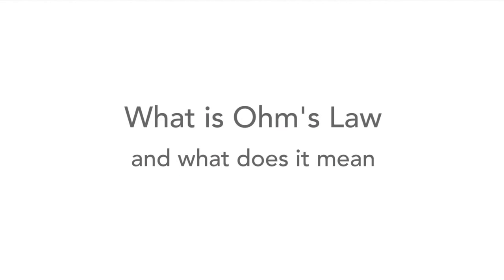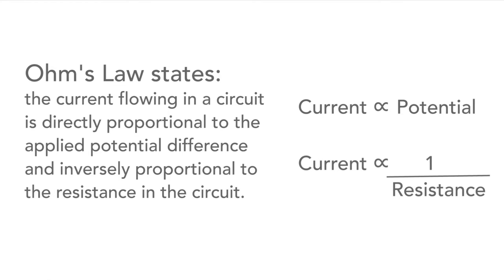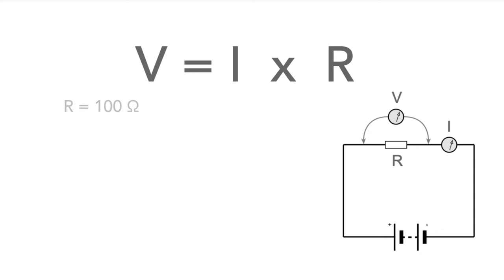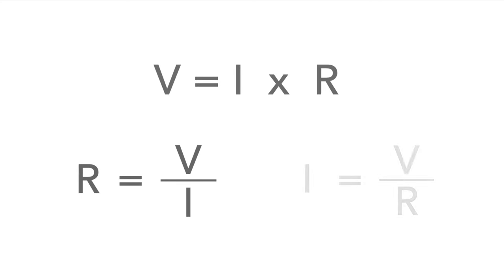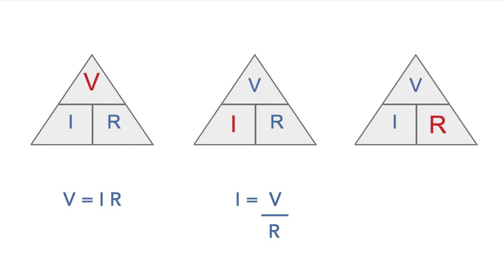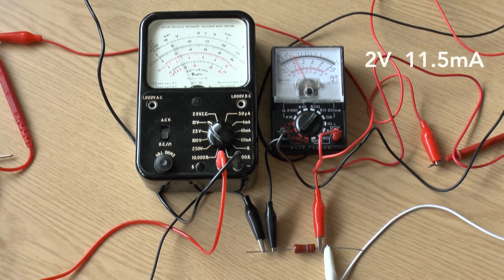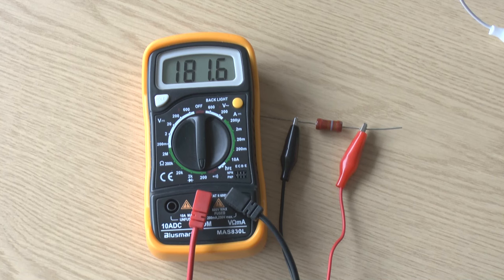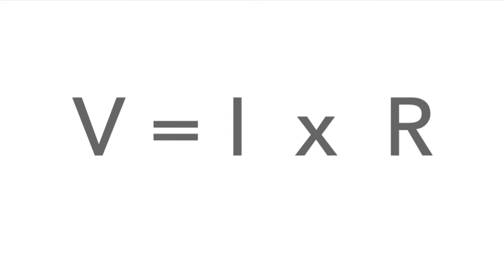What is Ohms Law: definition, formulas, triangle, demonstration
Ohms law is one of the most important laws governing electrical and electronic technology. It is used in electrical and electronic circuit design. Aspects of Ohm's law include the formulas, calculations, Ohm's Law triangle and aspects of Ohmic and Non-Ohmic conductors. These are all covered in the video which is aimed at STEM learning / STEM education, etc.

Ohms law states that the the current flowing in a circuit is directly proportional to the applied potential difference and inversely proportional to the resistance in the circuit.

In other words, this means that by doubling the voltage across a linear circuit such as a resistor, the current will also double. However if the resistance is doubled the current will fall by half.

This can be expressed as an equation relating voltage, current and resistance and this is V = I times R, V=I.R. This is the standard Ohm's law formula and it is used in virtually every electronic circuit design t ensure that the right current levels and voltage levels are present in circuits and electronic equipment. It is also used for electrical work as well where it is equally applicable. In fact, any situation where a potential difference or voltage and current need to be determined, Ohm's law is likely to be used.

It is possible to manipulate the basic Ohm's law equation of V=I R to also calculate the other variables: R = V / I and I = V / R.

In order to remember these, many people use an aide memoire called the Ohm's law triangle. This is a triangle where V is placed at the top and I and R at the bottom. It is possible to use this Ohm's law triangle as an easy method of remembering the basic equation.

It is possible to demonstrate Ohm's law using a simple resistor, a variable voltage and meters for current and voltage. Applying a voltage both current and voltage can be measured. This can be repeated for various input potential difference levels. If plotted it is found that the resulting plot of current vs voltage is a straight line. It is also possible to calculate the resistance of the resistor by dividing the potential difference by the current. At each point they should be the same within experimental limits.

Standard resistors, connecting wire and the like all give a straight line plot of current vs voltage, and as a result they are called Ohmic conductors. Other devices may not follow a straight line: incandescent or filament lamps and semiconductor diodes are two examples and they are called non-Ohmic conductors.

Ohm's law is one of the basic laws of electrical science and is widely used in all areas associated with electrical science including electronic circuit design.

The video is aimed at helping with STEM learning / STEM education applications.

s